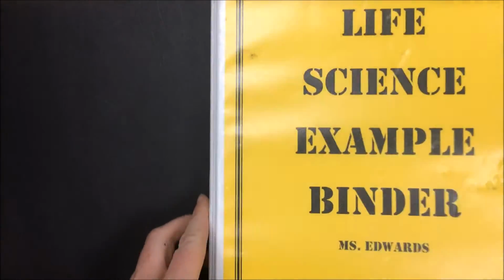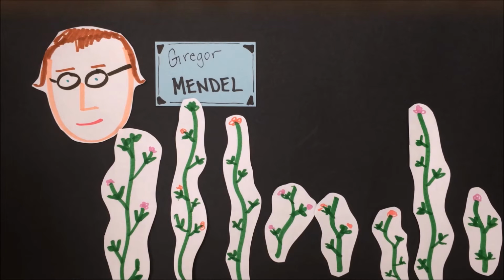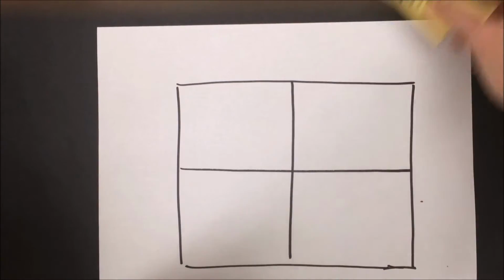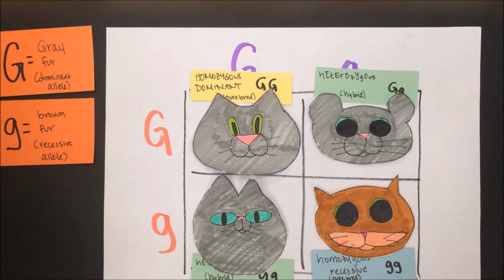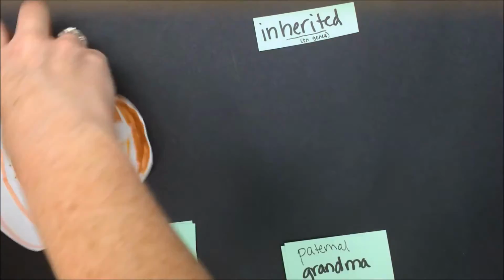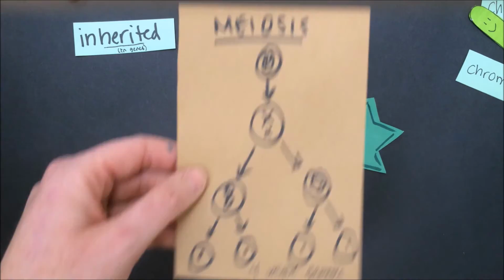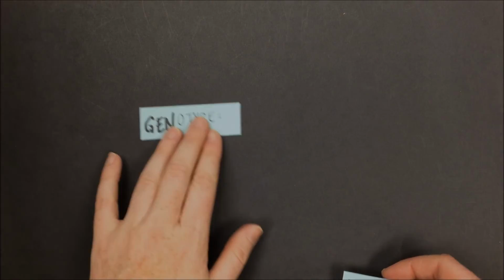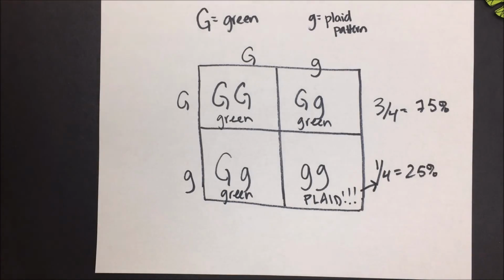SciEdwardsMMS Instant Replay: Genetics and Heredity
Another review movie to get you all ready for your test! This one is about genetics and heredity. It also includes a step-by-step portion on solving Punnett squares..

Click "Show More" to see. Timestamp Links to Specific Content *timestamp links do not work on mobile*